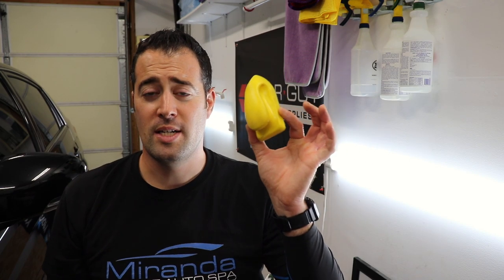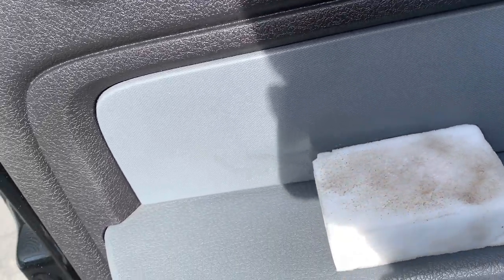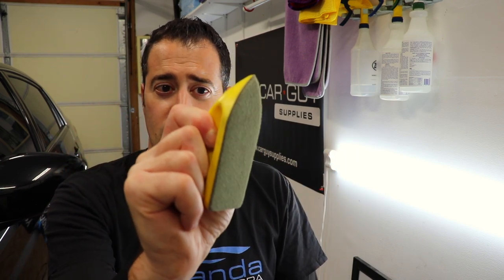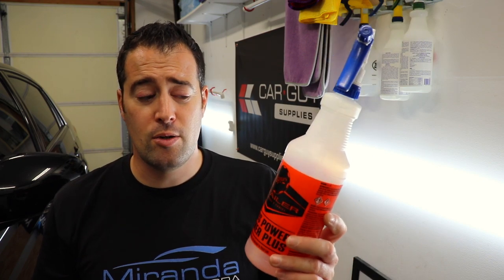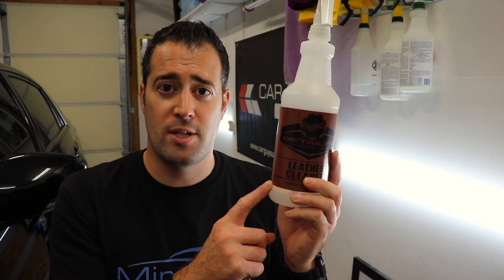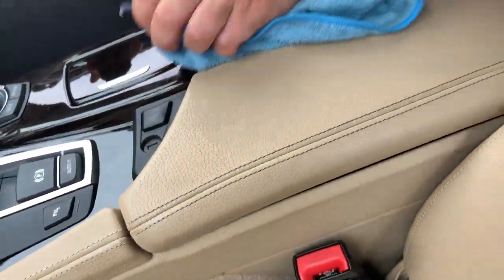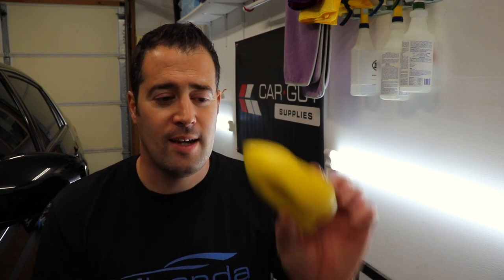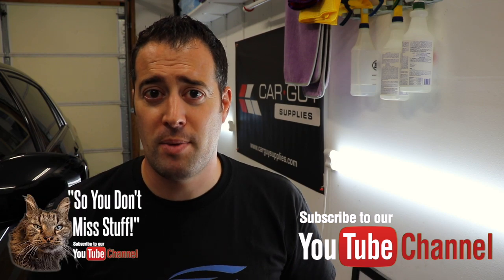Plastic, Vinyl, & Leather Cleaning Made Easy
🚘Car Guy Supplies New Rewards Program!

🔦Lights
4 Pack LED Shop Lights 3600 Lumens 5000k
5500K Photo Studio Light

3D Orange Degreaser
303 Aerospace Protectant